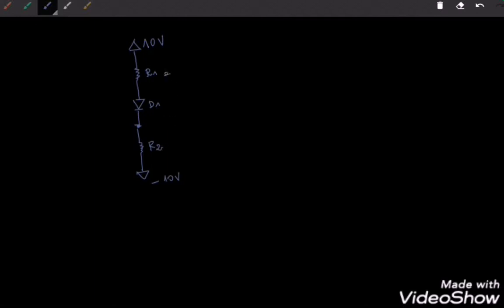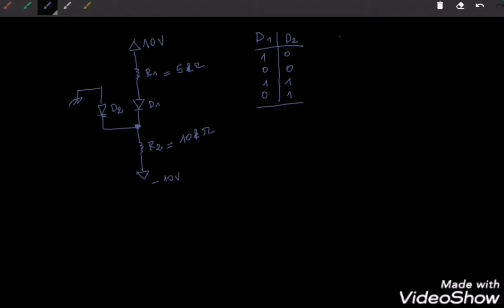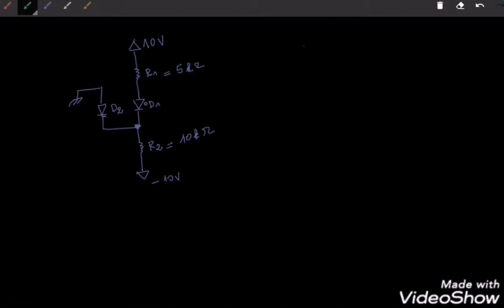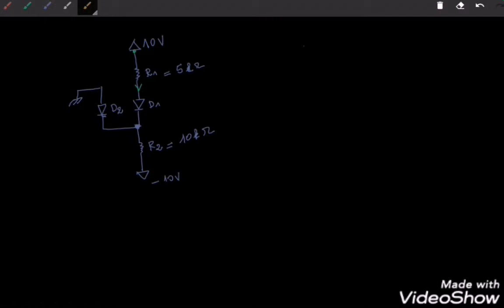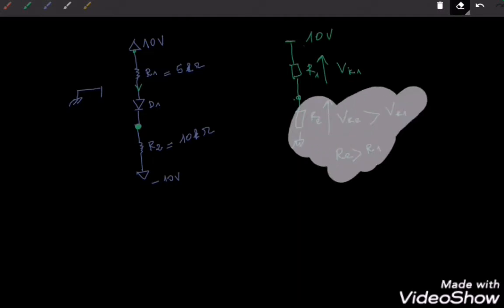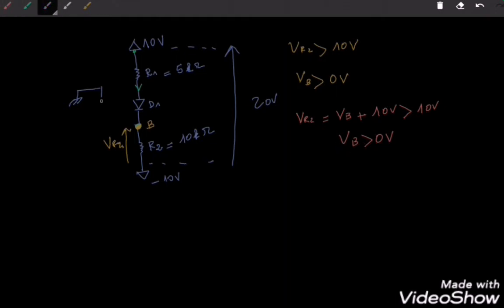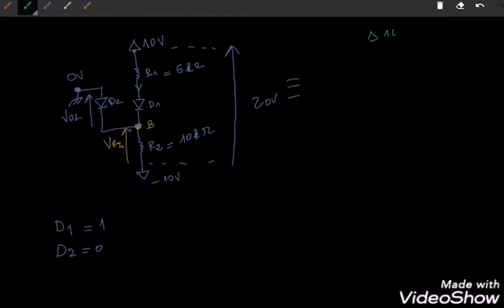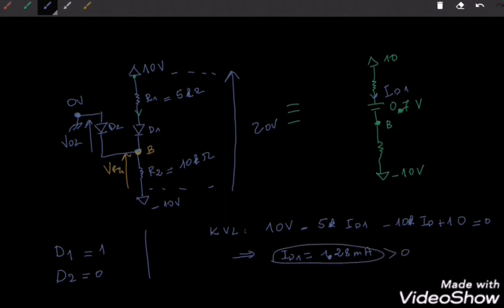Diodes circuits analysis 1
In this video, I show an example of how to analyze a diode circuit without an explicit calculation of neither current nor voltage across the diode.